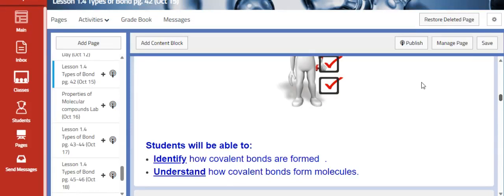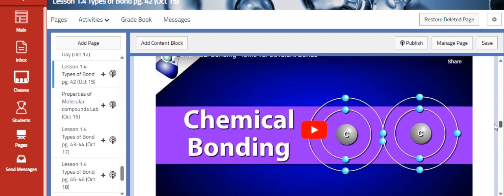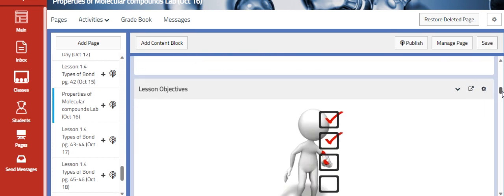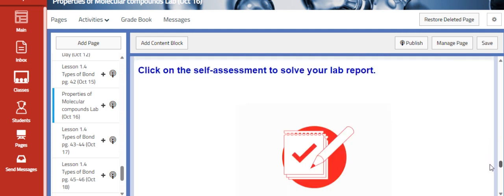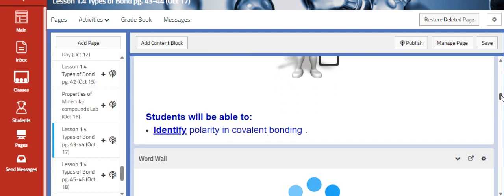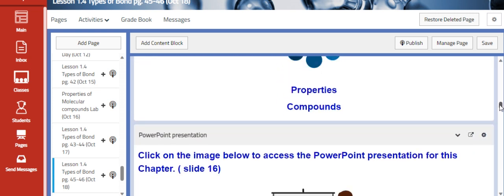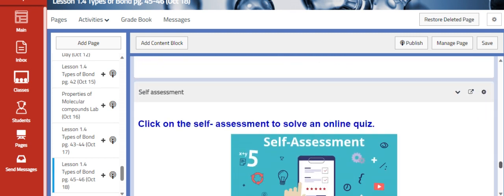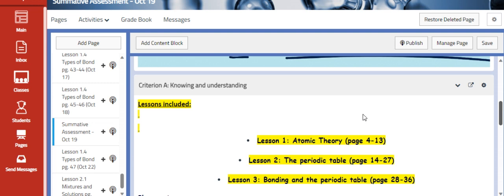Topic 1- lesson 2 - Types of bonds - Week 7 - By Ms. Lara Elqaisi